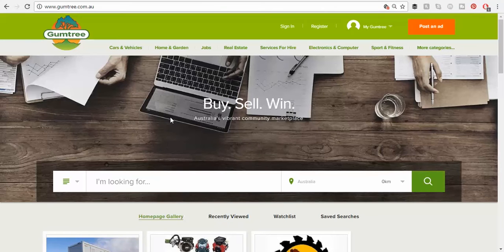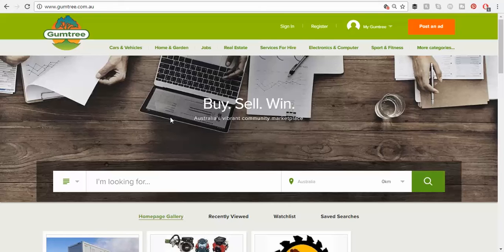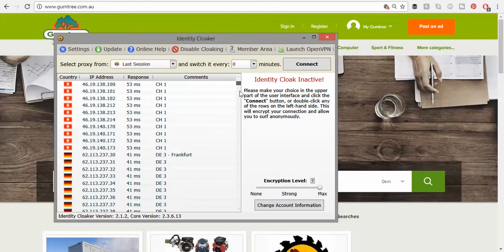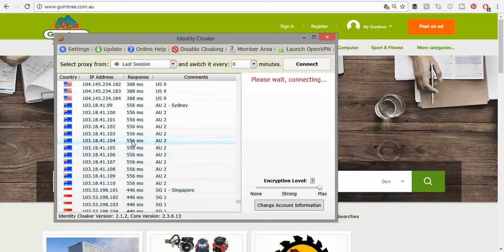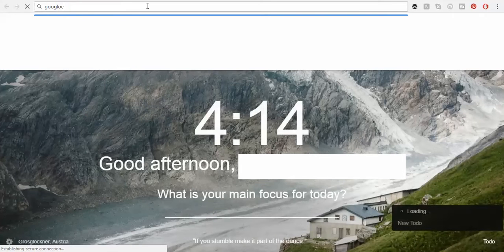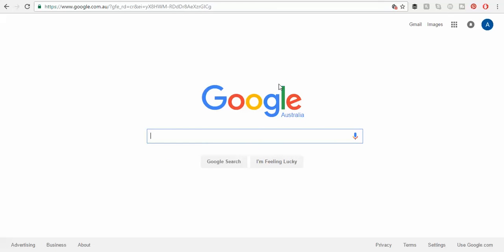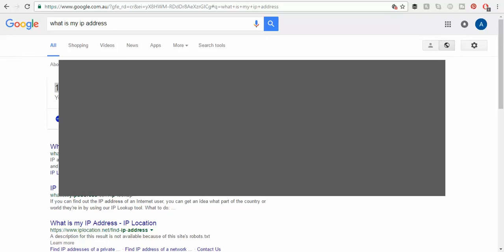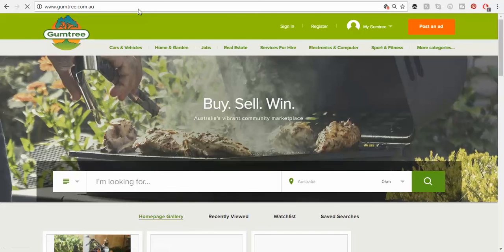How to use and post ads to Gumtree Australia from overseas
This video will show you a simple easy solution to access and post ads to Gumtree Australia from overseas (ie: outside Australia) using a VPN.

You will be able to easily access your ads, edit, post and make changes without the gumtree.com.au team removing them or deleting them.

Using a trusted VPN called Identity Cloaker you will be able to access your Gumtree Australia account and post ads with no problems no matter where you are in the world.

GET 10 DAYS FREE CODE: C80BC3EB

Due to Gumtree.com.au's terms and conditions if they detect that your IP address is from outside Australia they stop your ads from posting or delete them, using this simple solution this problem is fixed.